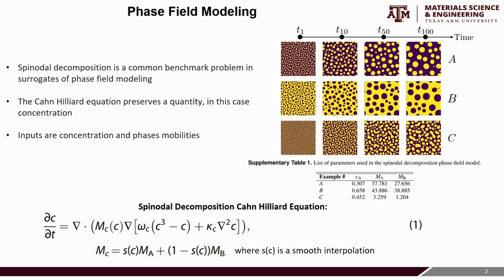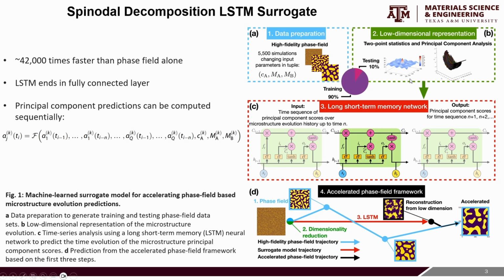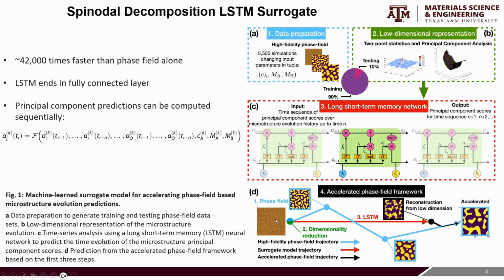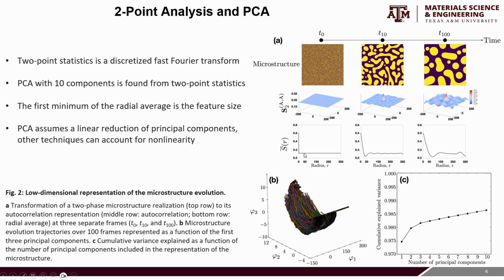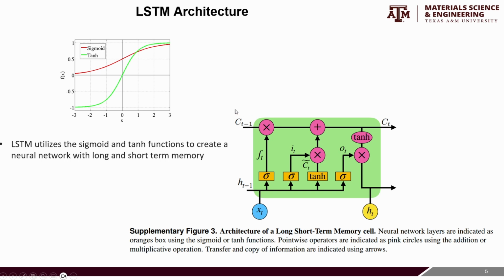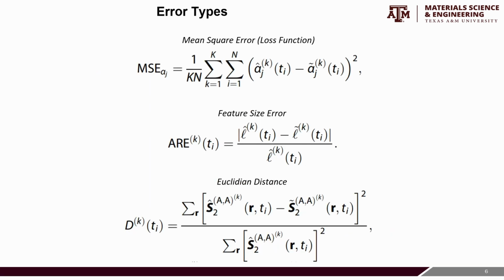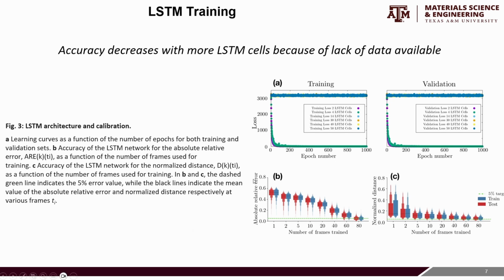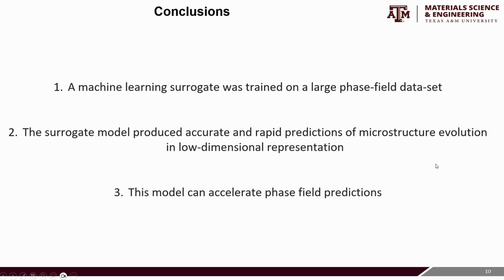LSTM Surrogate Phase Field Model: Spinodal Decomposition Benchmark